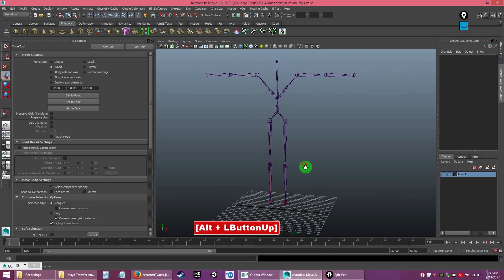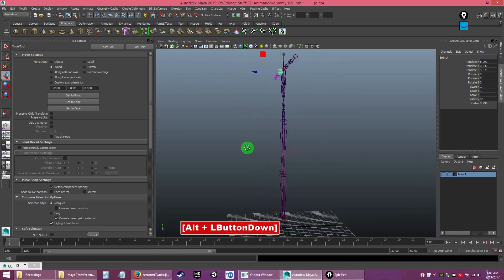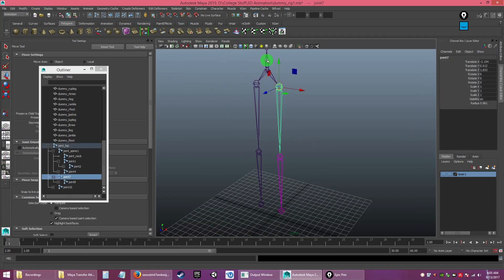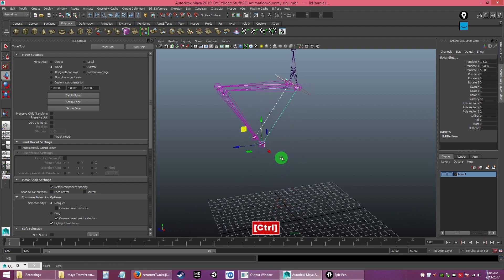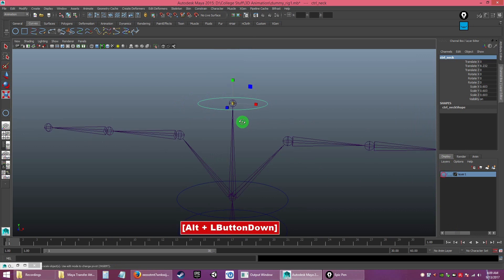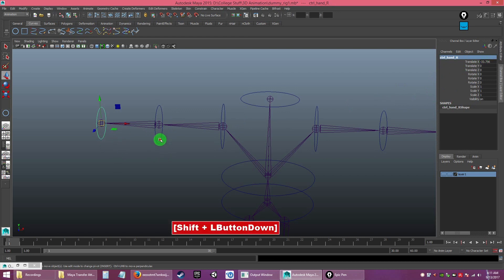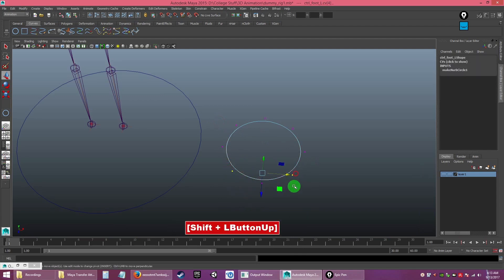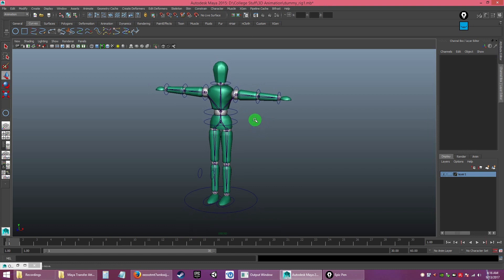Maya - Robot rigging Part 2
This is a 3 parts video tutorial on how to do a Standard rigging of a robot in Autodesk Maya.